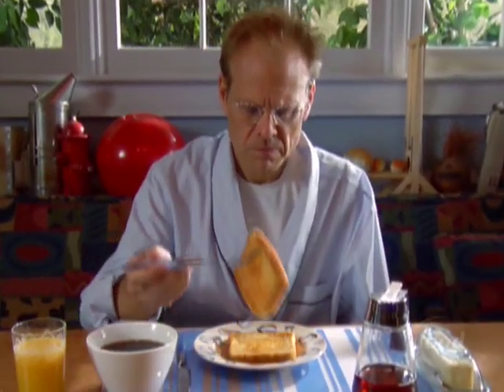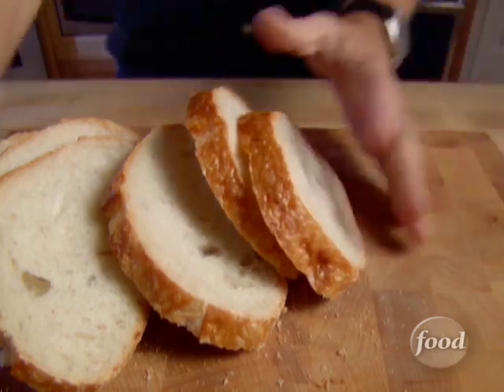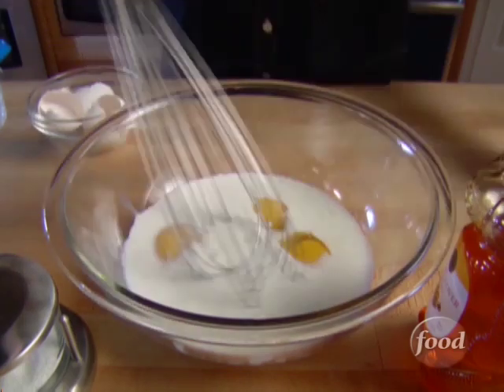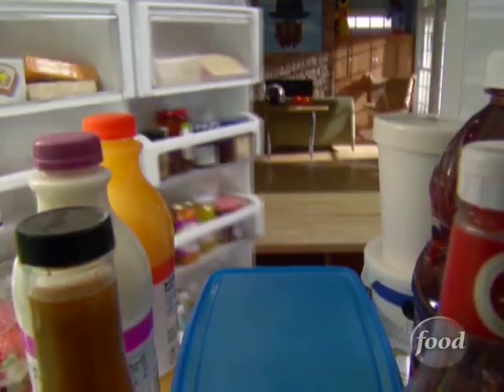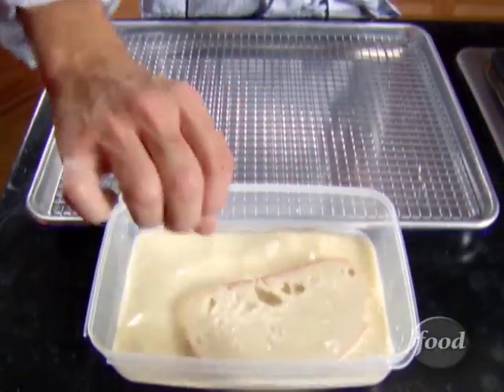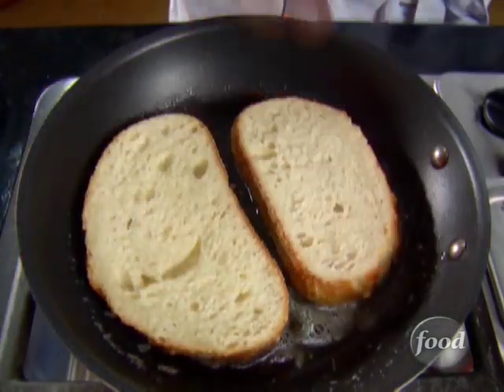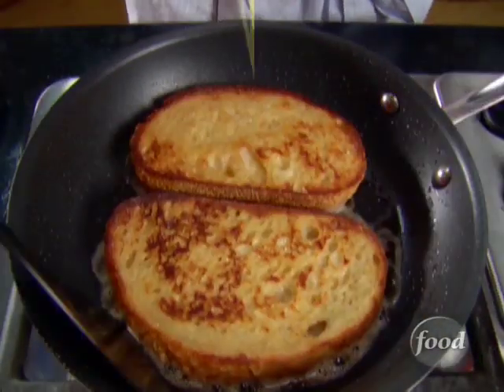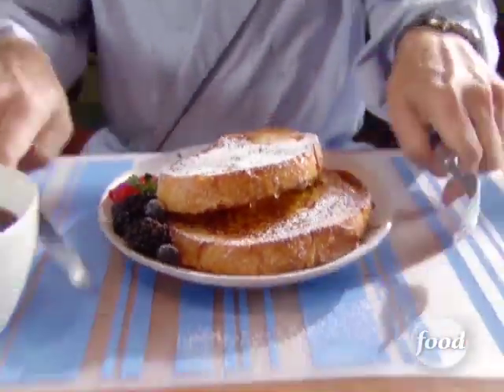A Little France in Your Toast How-To | Food Network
Alton Brown makes the perfect French toast.